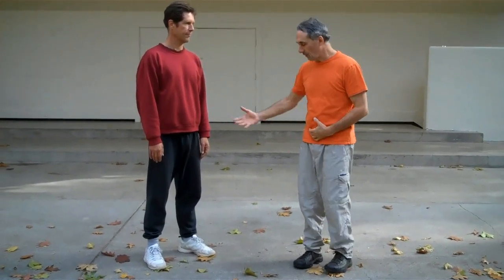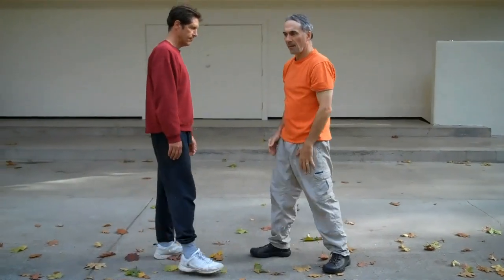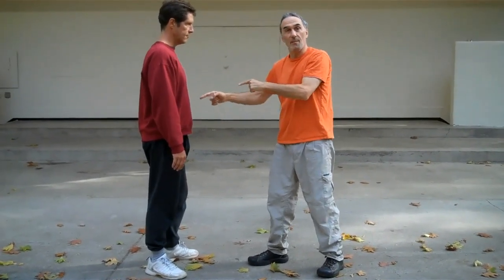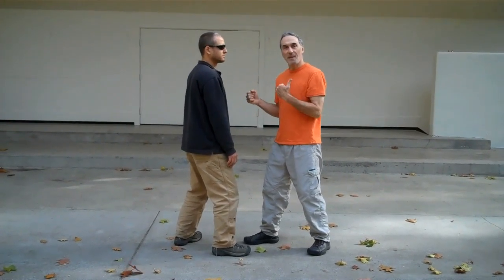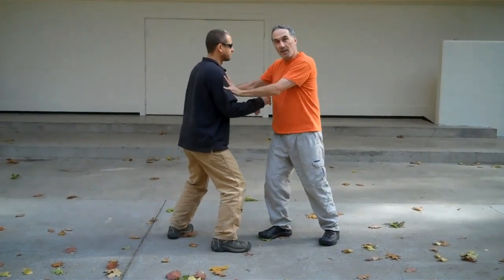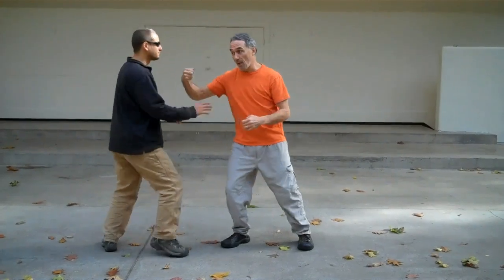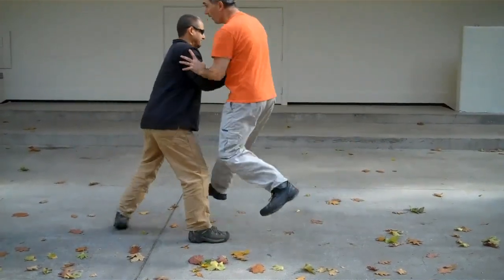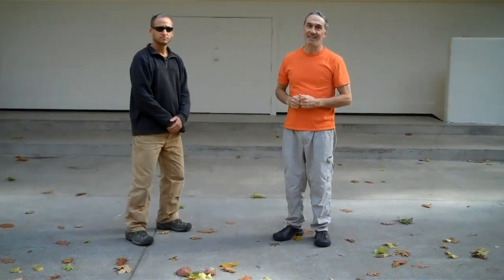T'ai-Chi Is More Physics Than Magic~Gene Burnett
This is a video I made with a couple of my students, John Soares and Neil Buettner, in which I share my take on those videos you see where an old master is tossing people around while seemingly doing next to nothing. Comments usually fall into two categories: "That's fake, those students are cooperating", and "It's all Chi." My take is that it's both. The students are cooperating somewhat and there really is skill involved too. With correct timing and alignment, anyone can learn to interfere with your opponents intent and momentum and cause him to "magically" go flying, especially if the attacker signals his attack and then firms his structure so the interfering energy causes him fly backwards. It's physics not magic. It just takes practice. The basics of this skill are relatively easily learned. What's really hard is to be able to do this with less and less compliant attackers who don't signal their attacks and don't firm their structures as much.